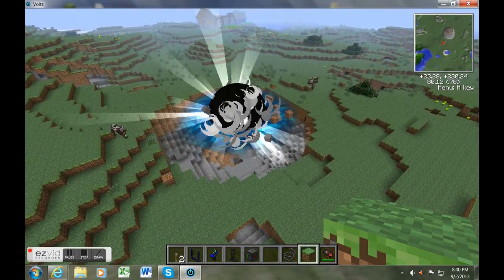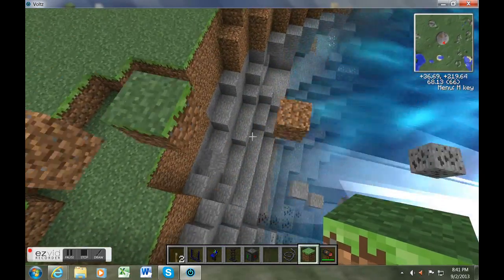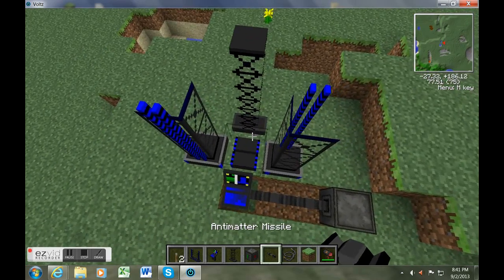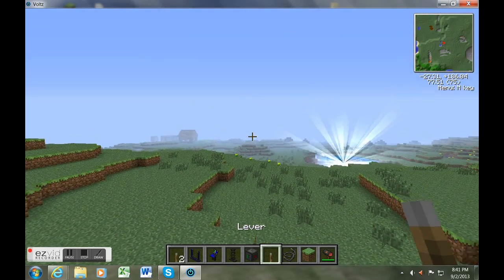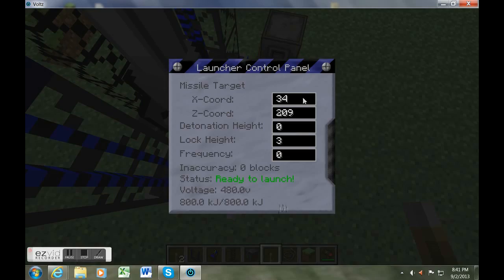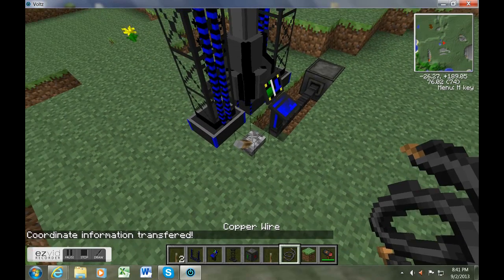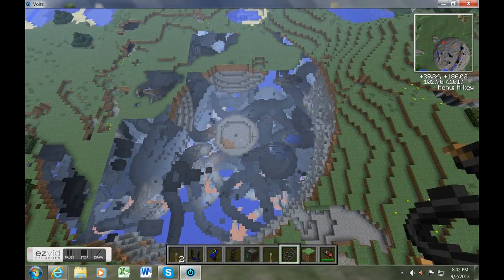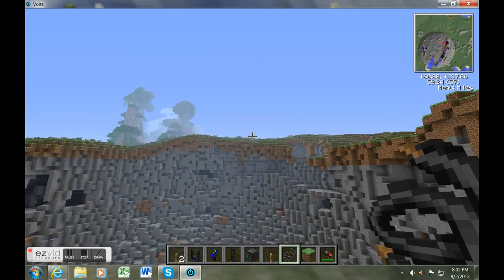How to stop a red matter bomb on voltz 1.5.2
Don't loose your overworld by red matters and move to the nether just do this! Want to learn how to get rid of ads check out my video for it.